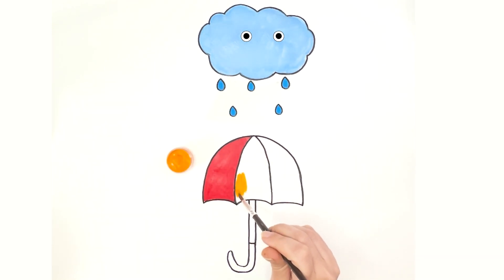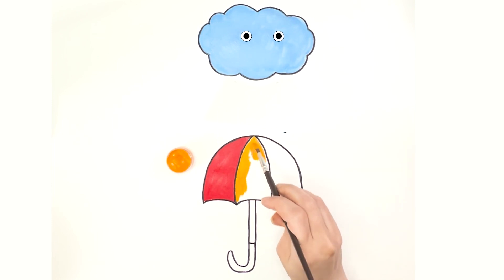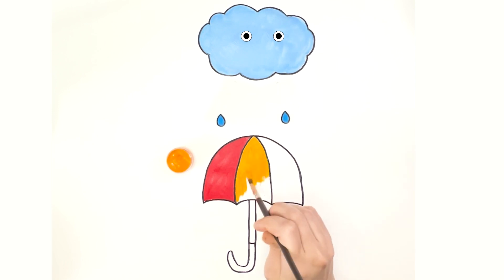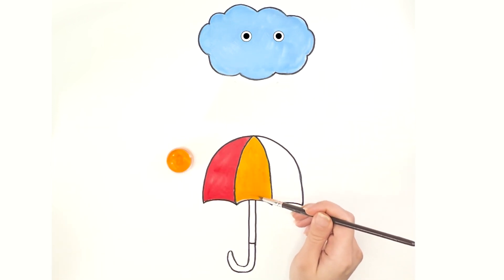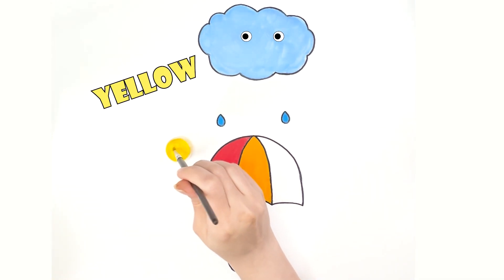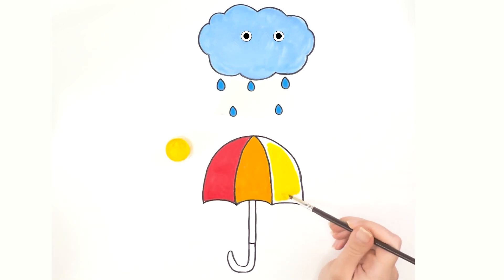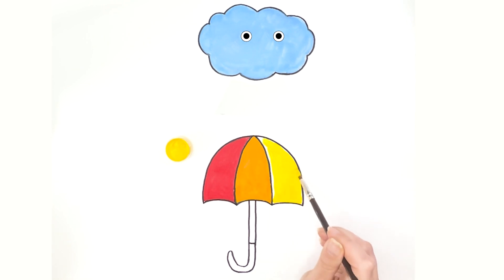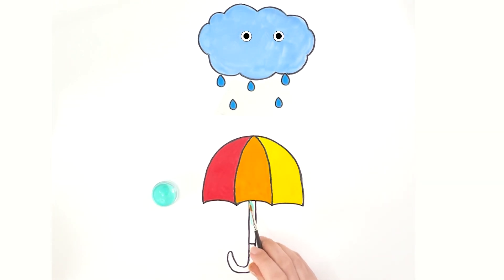Drawing UMBRELLA for Kids , TODDLERS. zeichnen , malen REGENSCHIRM für kinder